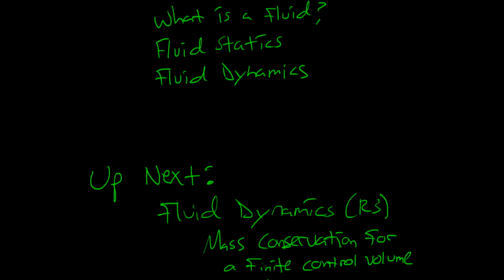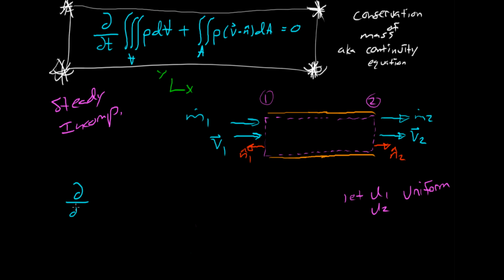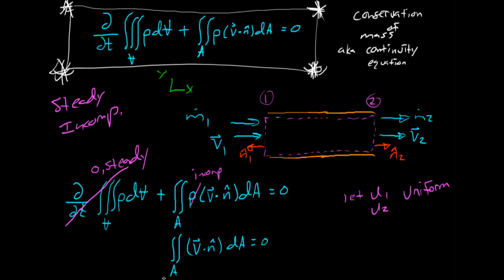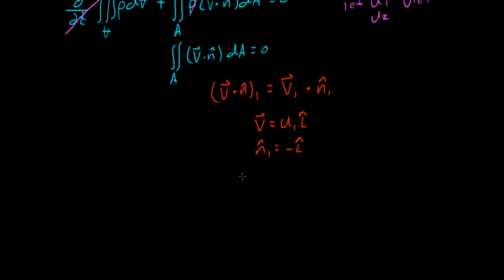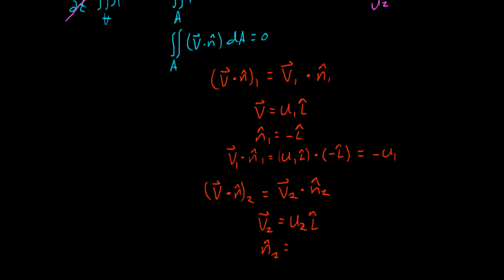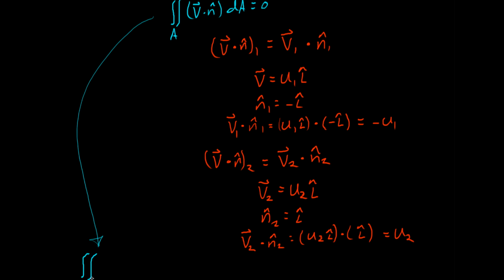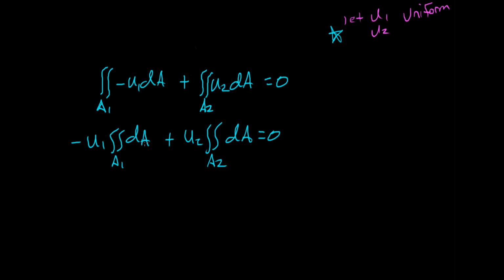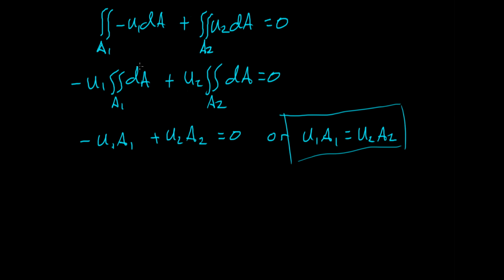Conservation of Mass Finite CV Example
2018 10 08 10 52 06 Conservation of Mass Finite CV Example